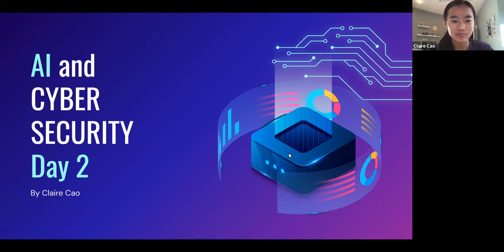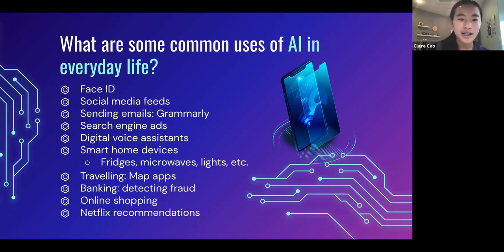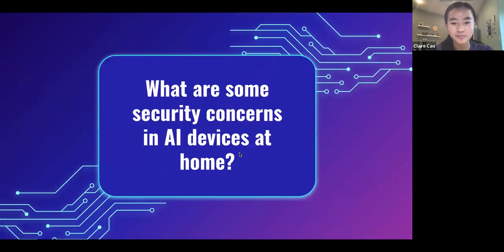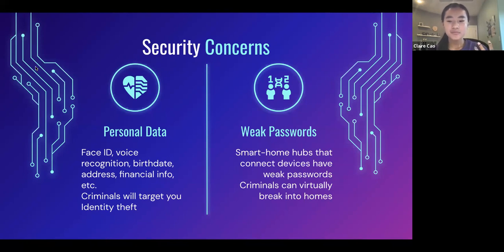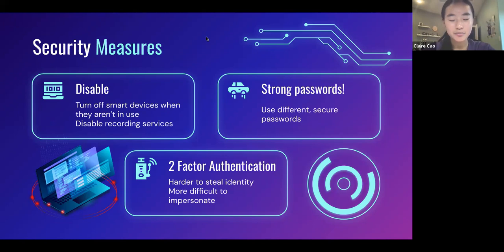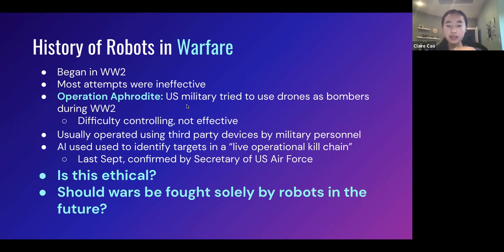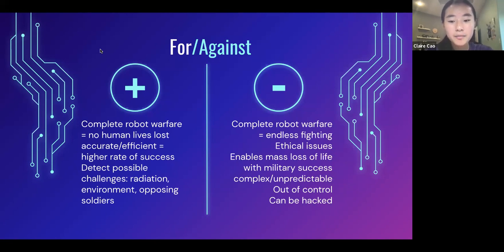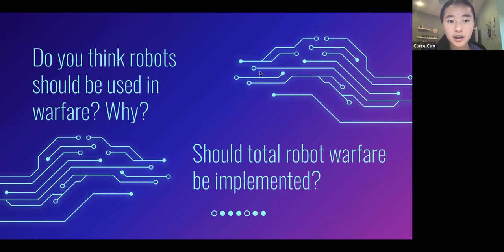Cybersecurity and AI, Part 2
Youth Cyber Defender Summer Session #6: Cybersecurity and AI, Part 2 by Claire Cao